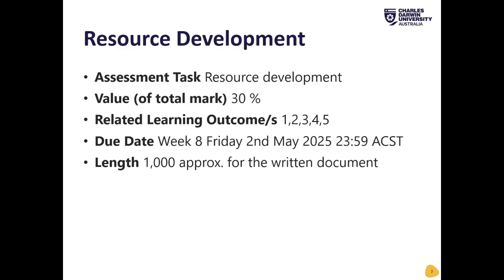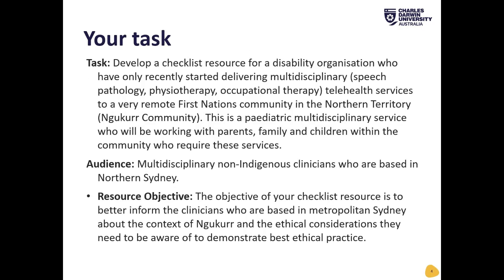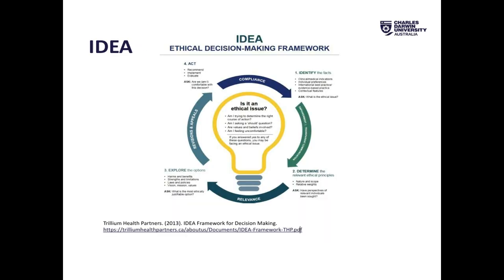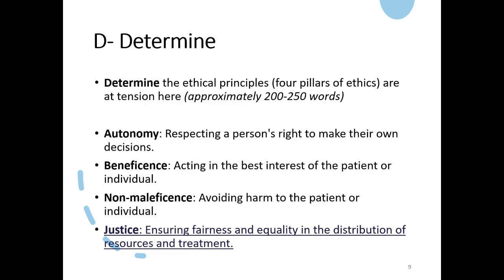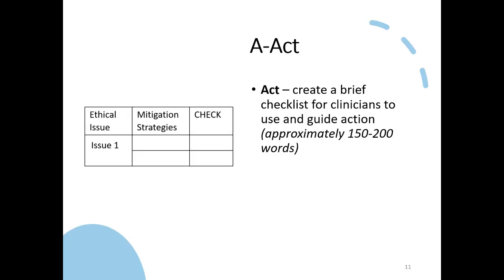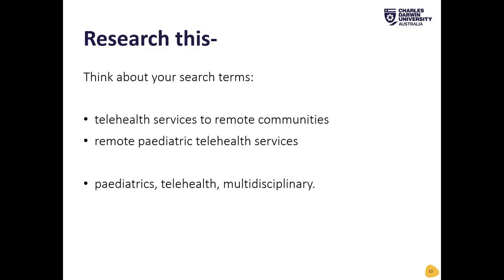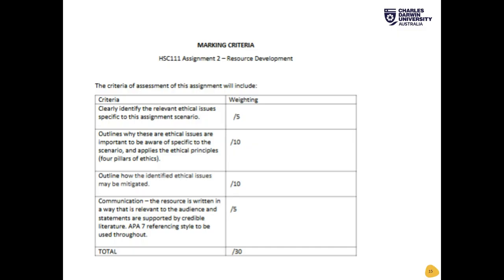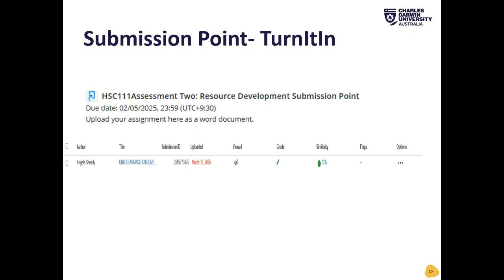HSC111 Assessment 2 Overview